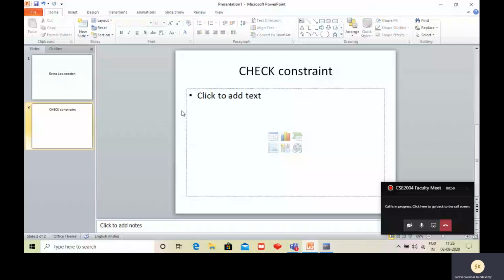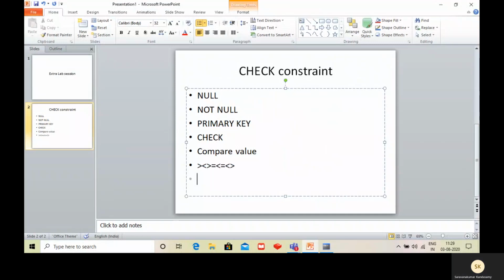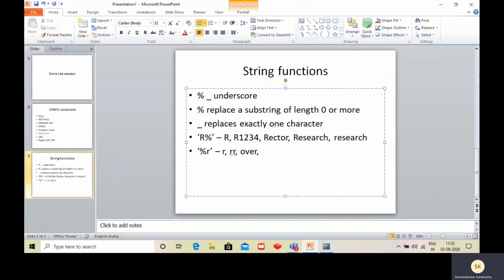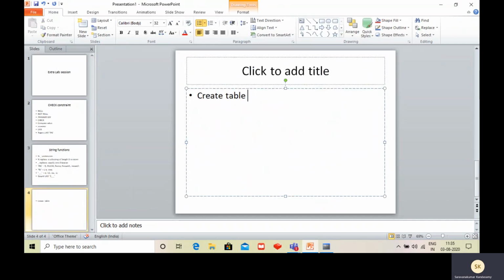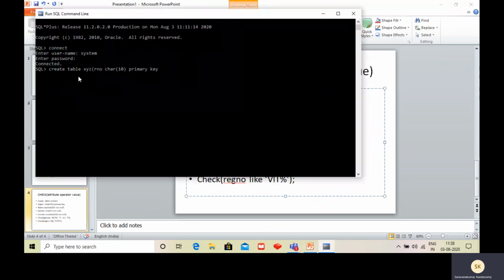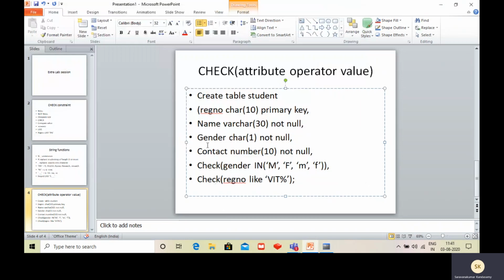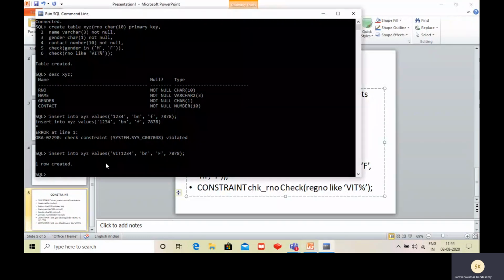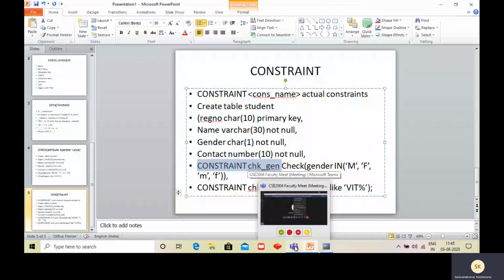SQL CHECK constraints and CONSTRAINT names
Constraints in SQL - CHECK constraints and CONSTRAINT names